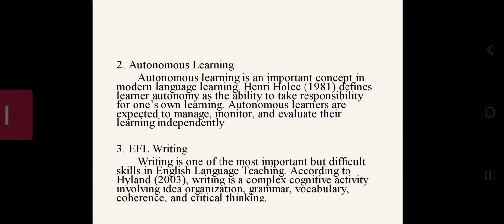Presentasi Research Proposal Metode Penelitian oleh Ita Qisthia NIM 057756482